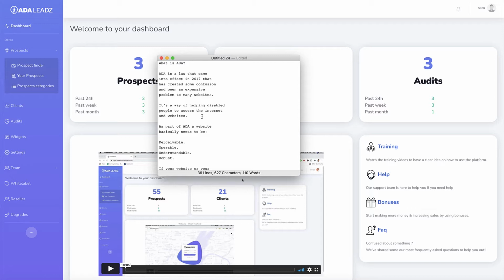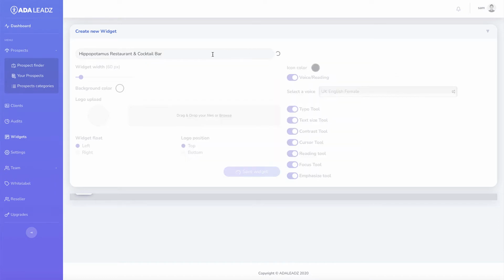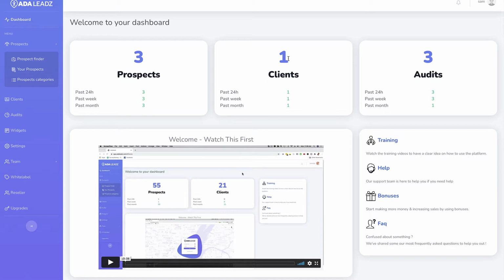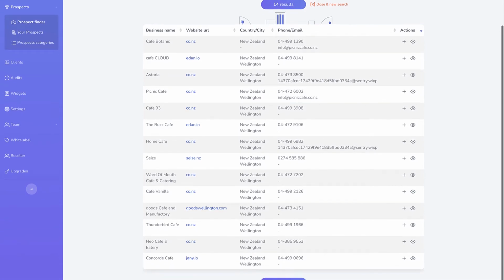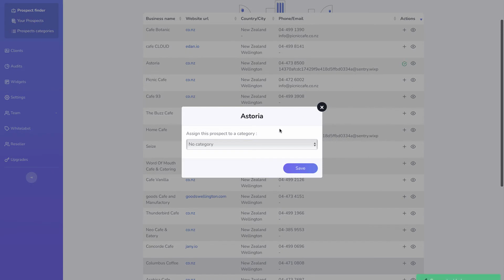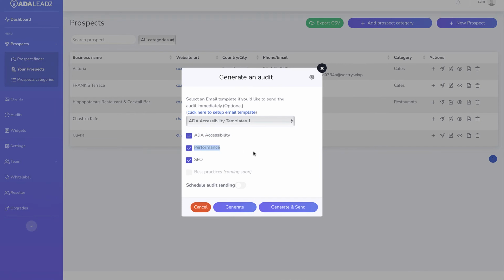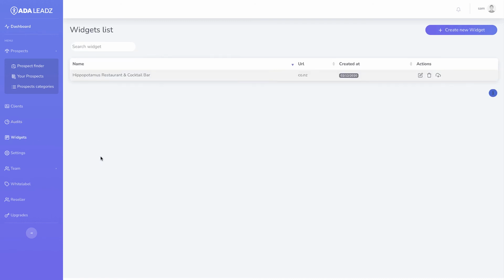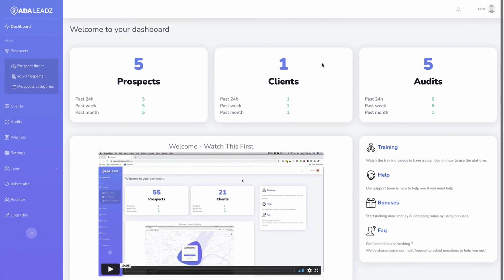ADA Compliance Review